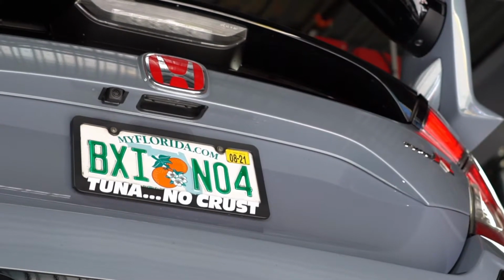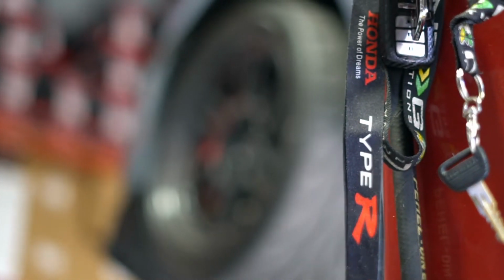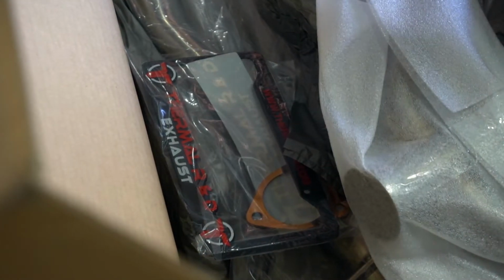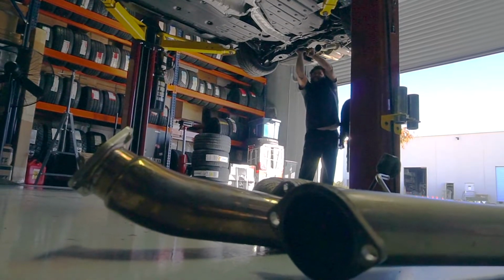Thermal R&D Part of The Day!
Kissimmee
Speedzone Performance LLC
2824 Michigan Ave Suite D

Orlando
Speedzone Luxury Off-Road
8119 S. Orange Ave Suite 104